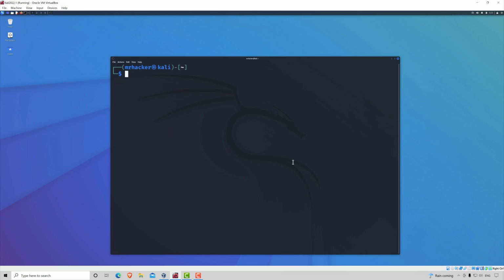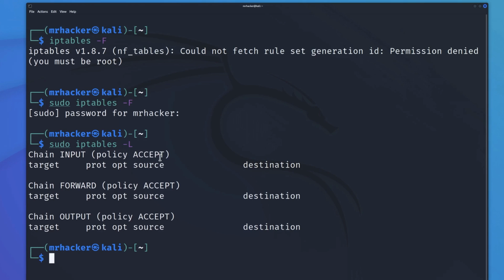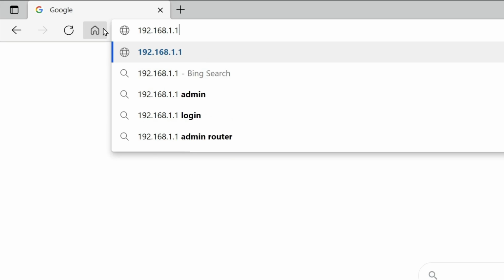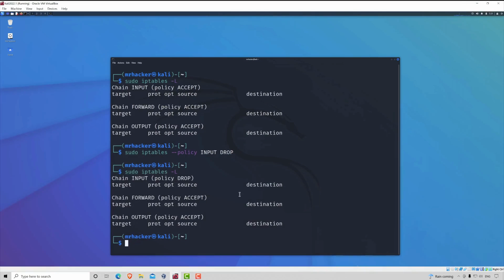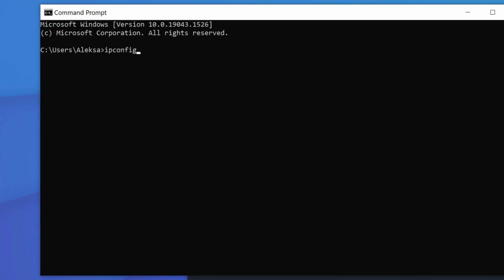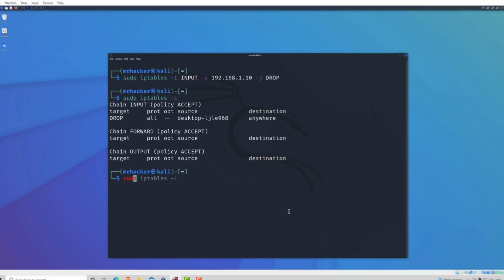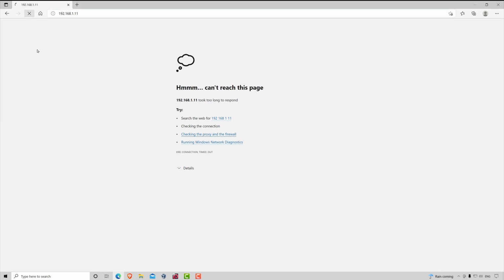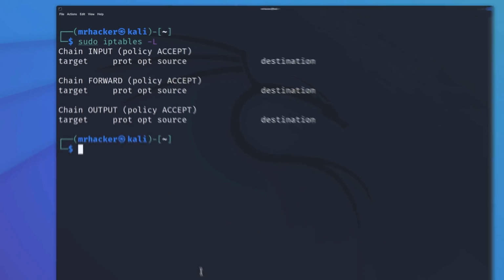Complete Cybersecurity Bootcamp || Part - 43 Iptables